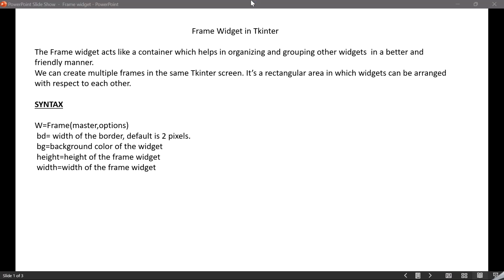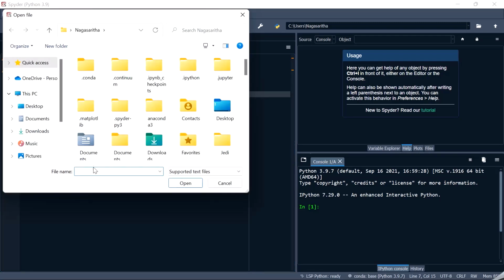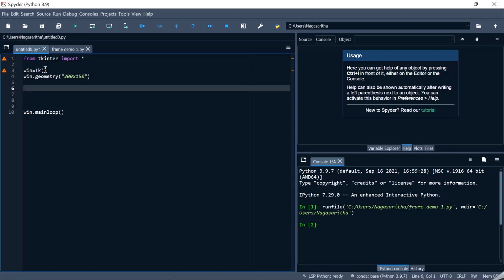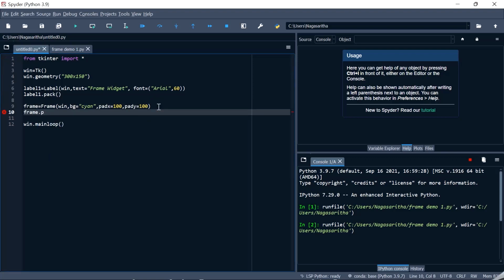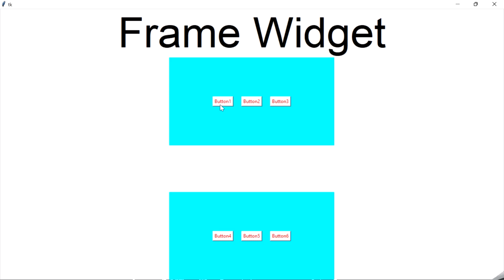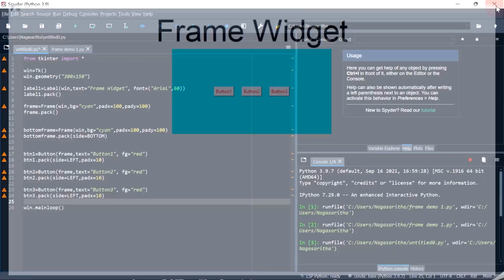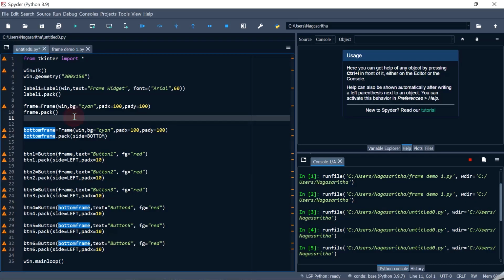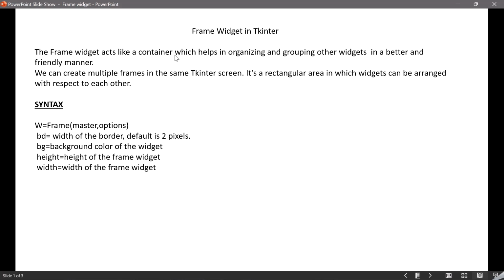T_17: FRAME WIDGET in TKINTER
This video gives details of the Frame widget in Tkinter. How the Frame widget acts like a container to hold other widgets.